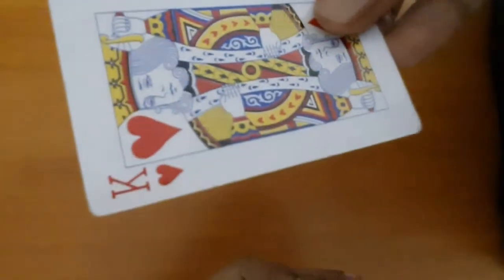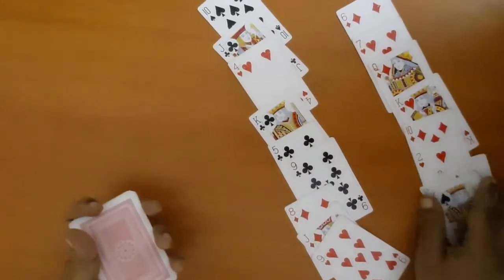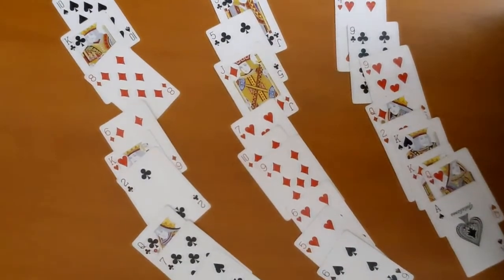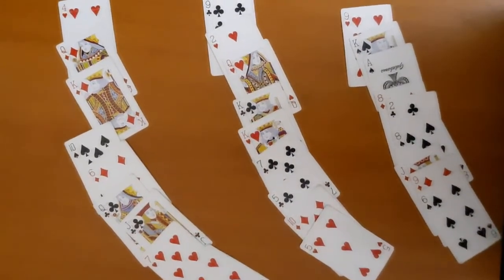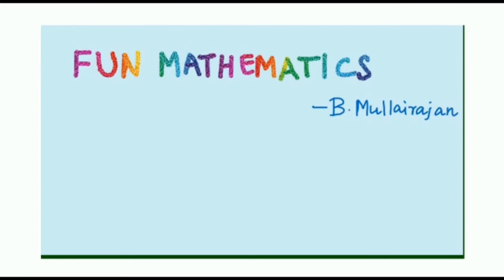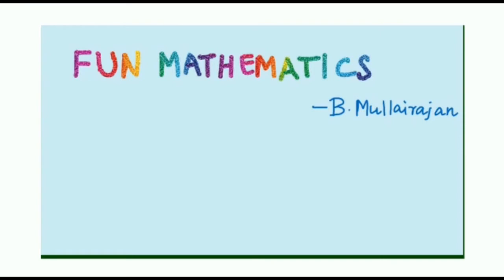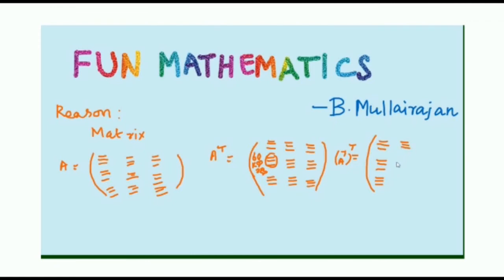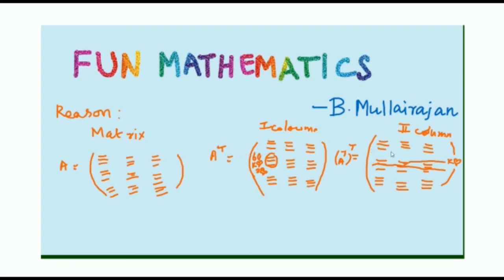27 card magic | Fun Mathematics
27 card magic | Fun Mathematics